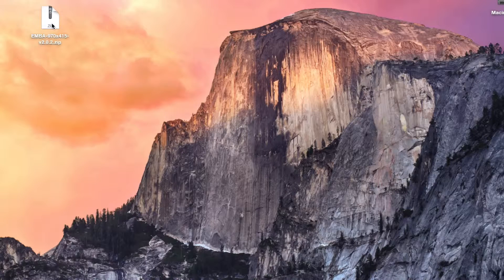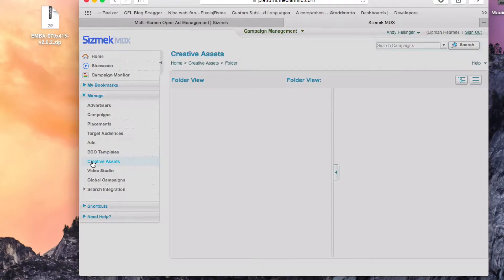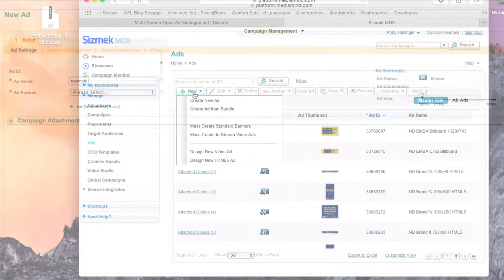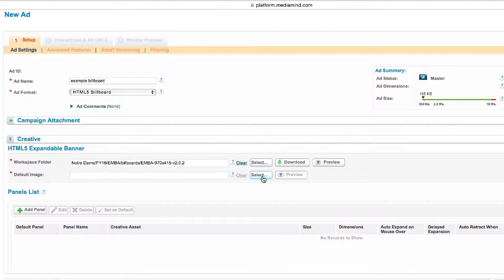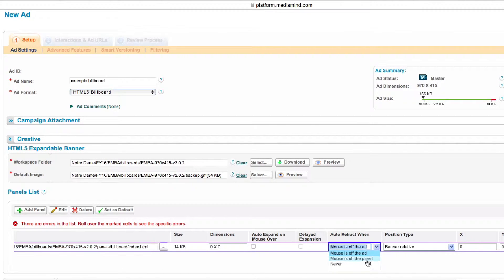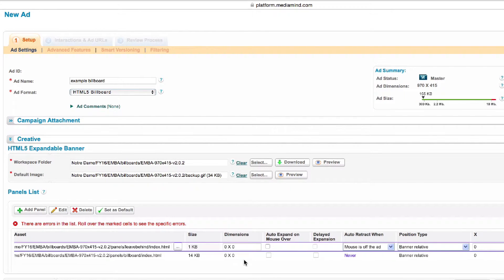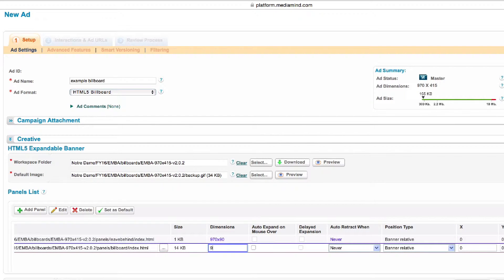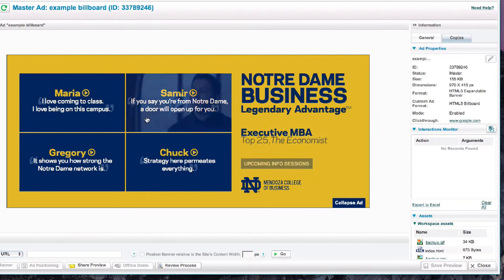Loading Sizmek Billboards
walkthrough of loading HTML5 billboard banners